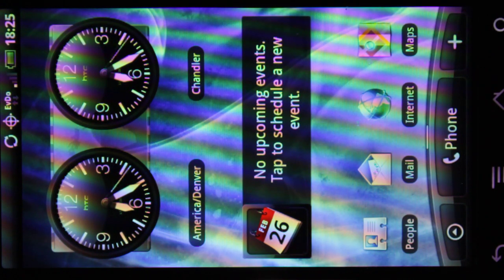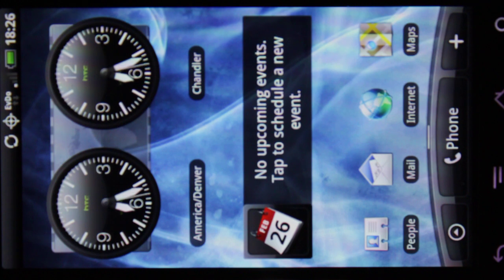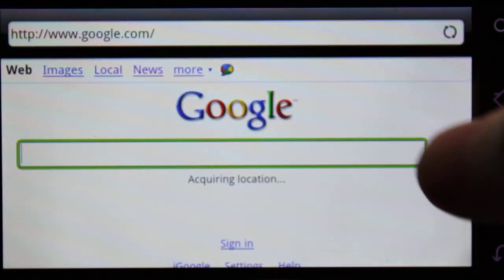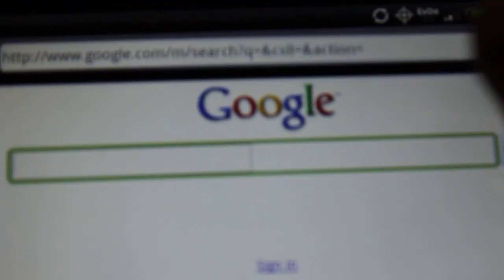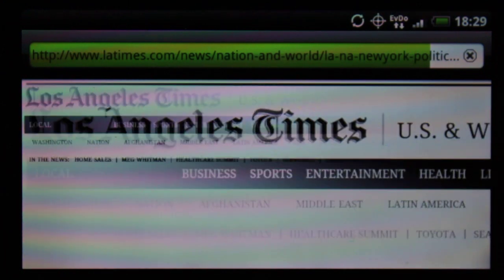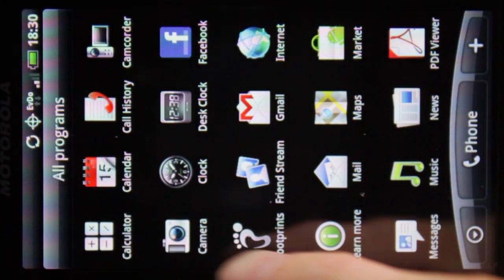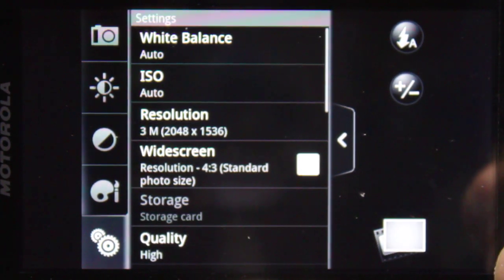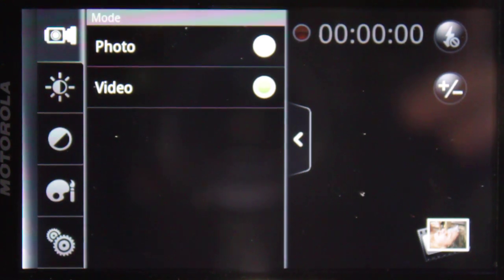WIP - SenseUI on Droid - Browser and HTC Keyboard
Ported to Droid from Nexus by the Greek35 team and Birdman (with support from a few others at AllDroid). This video looks briefly at the browser (it's quick) and the HTC IME.